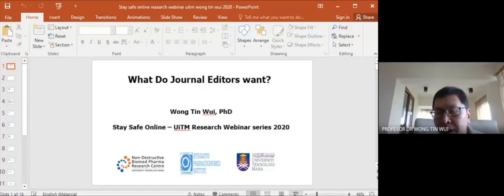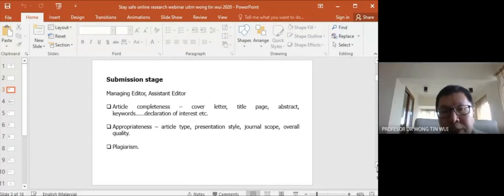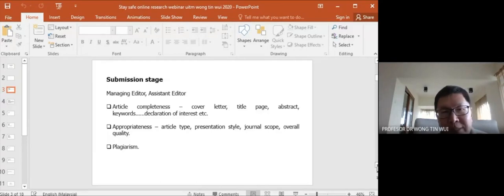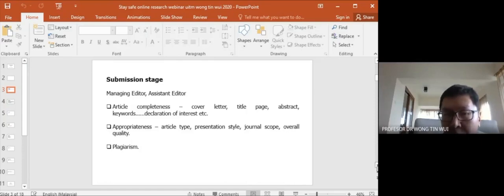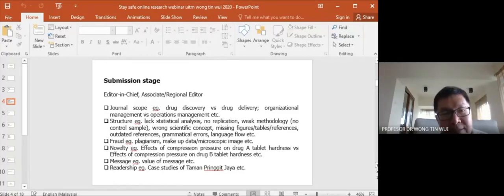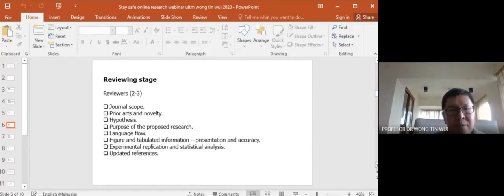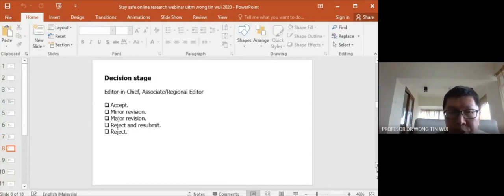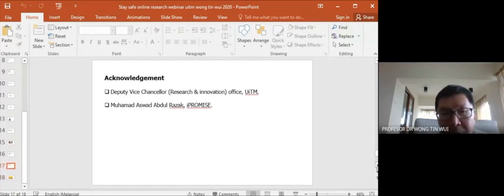STAY SAFE ONLINE- UiTM RESEARCH LIVE WEBINAR SERIES 2020 (What do journal editors want)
Speaker: Professor Dr Wong Tin Wui
Topic: What do journal editors want